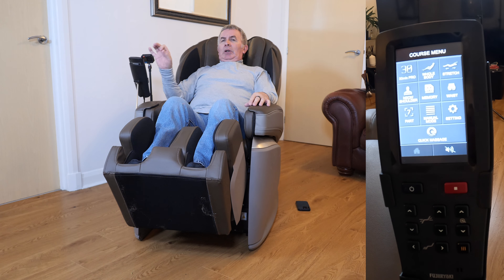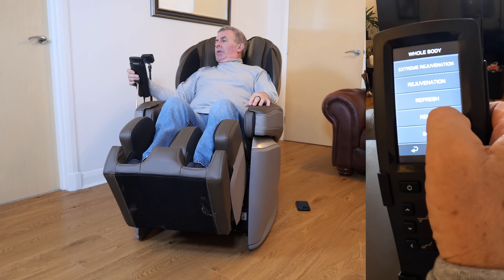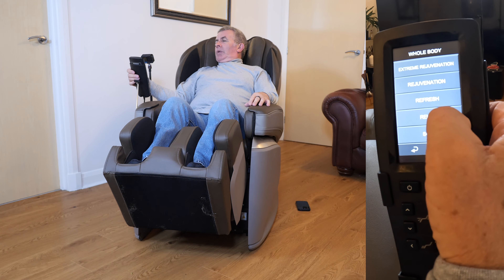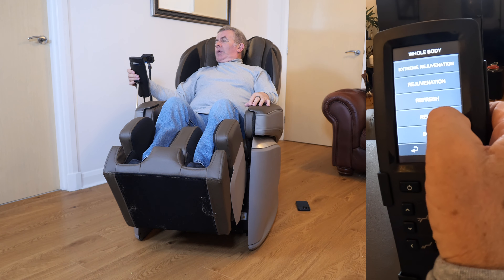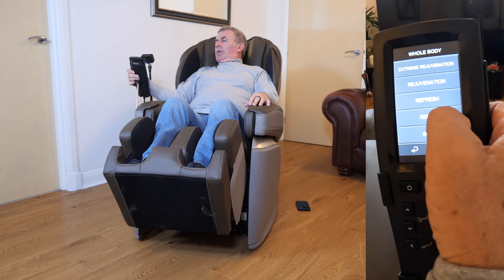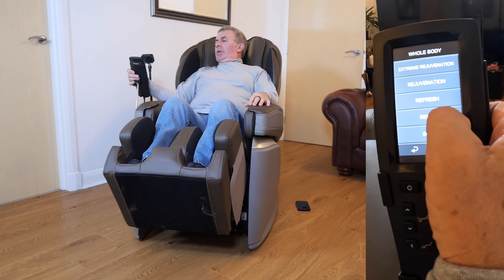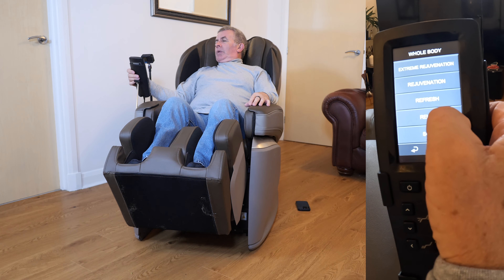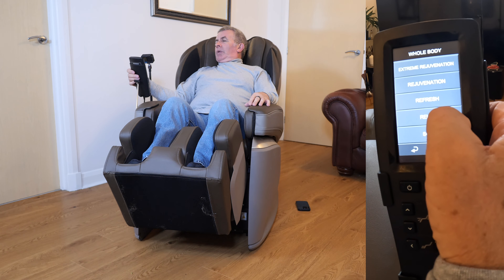Using the Soft Setting on the Fujiiryoki JP 2000 5D + AI 2023 Limited Edition Chair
Using the Soft Setting on the  Fujiiryoki  JP-2000 5D + AI 2023 Limited Edition Chair from Medica Relax